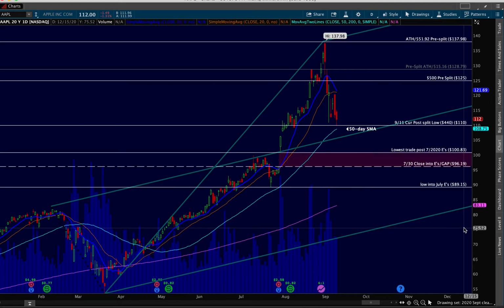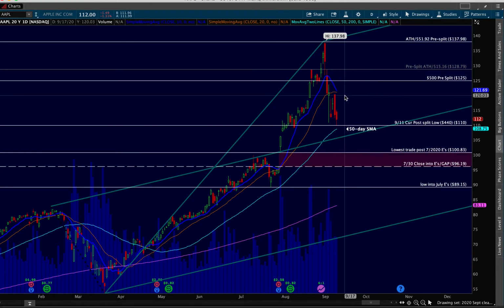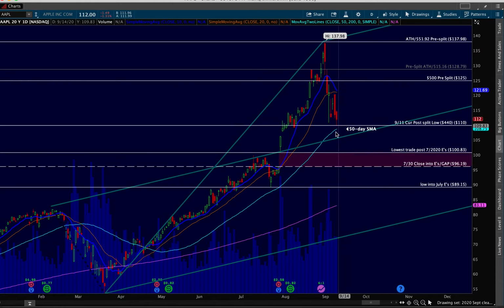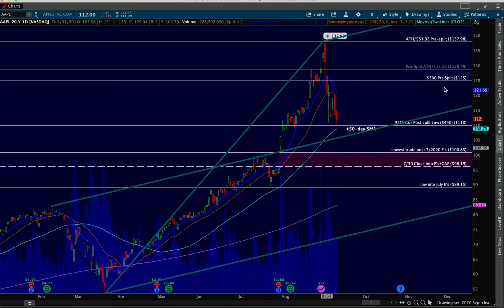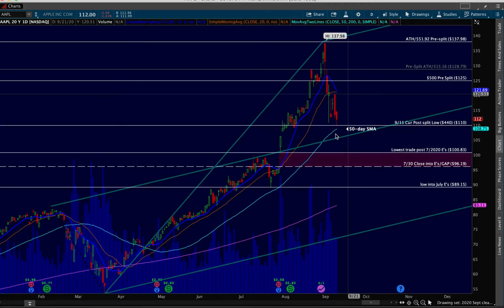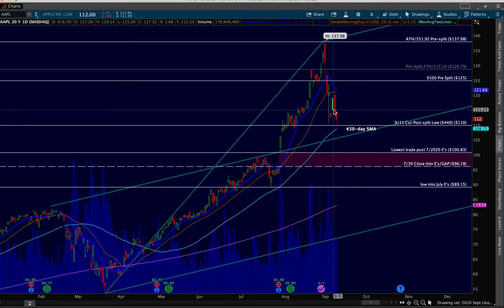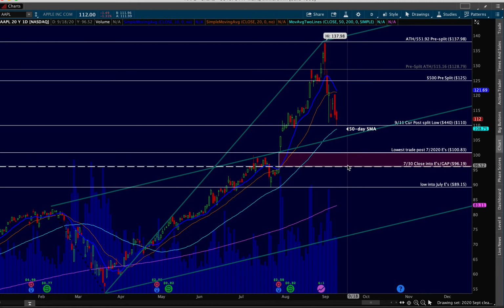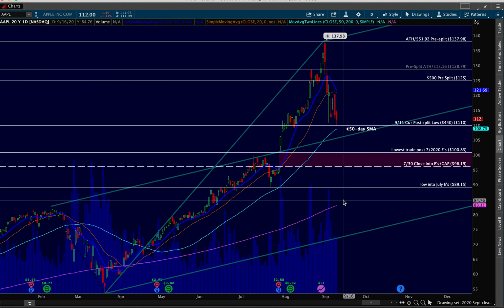AAPL Video to Start Sept W3 2020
Sept W3, where it is at and what to look for next. A very similar position to SPX so that tells us what SPX does, AAPL does. Or vice versa?